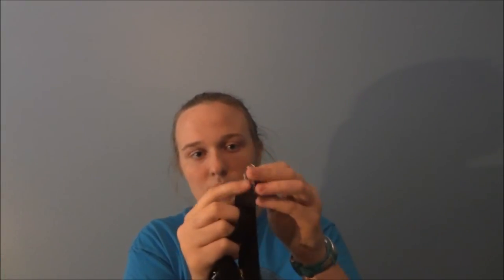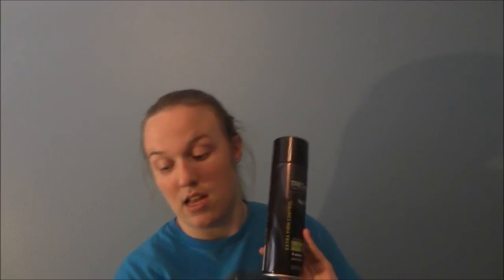How to Look Sharp in Uniform - Civil Air Patrol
This video was created to explain how to look you best in BDUs or in Blues.